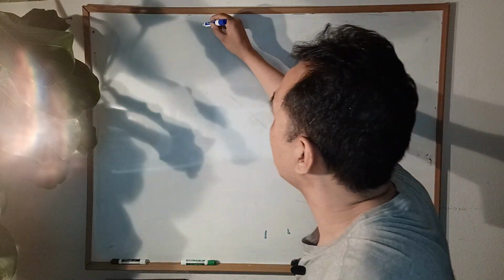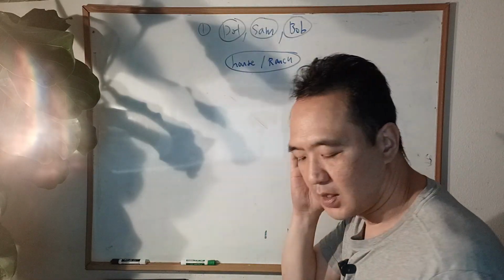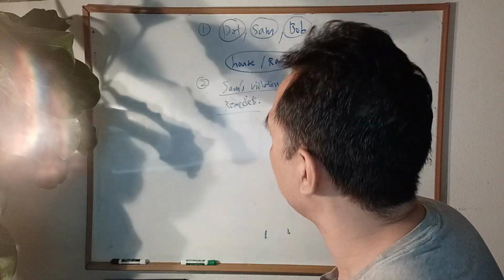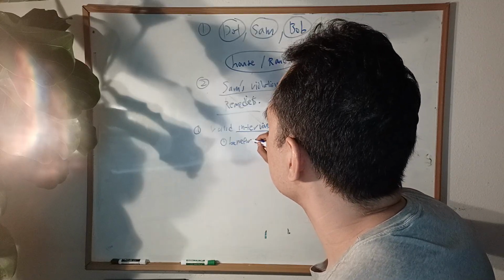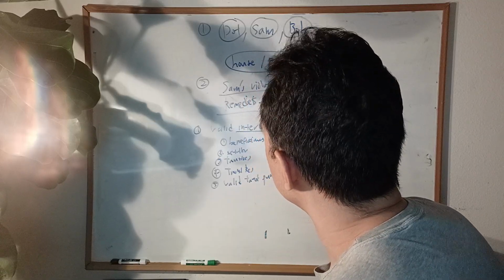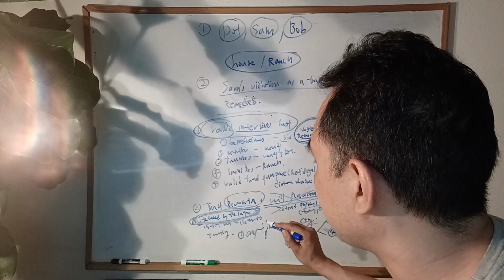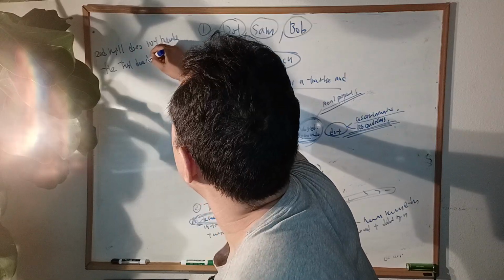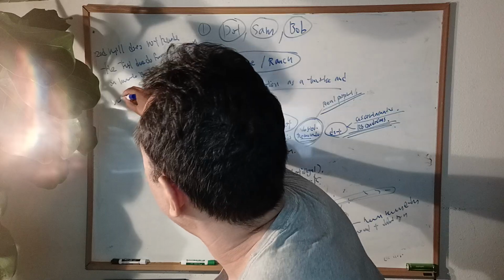Brian Ka - California Bar Exam Wills & Trusts Essay – February 2016 Question 1 Explained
This video provides a detailed breakdown of a California Bar Exam question from February 2016, focusing on Wills and Trusts (0:11). The speaker, Brian Ka, guides viewers through the process of analyzing a legal problem, starting with reading the call of the question (0:21) and then delving into the fact pattern (1:29).

The video addresses two main questions:

Interests in the house and ranch (0:26):

The discussion revolves around a valid intervivos trust (2:26) created by Wendy, naming herself and Dot as co-trustees, with the ranch as its sole asset (2:19-2:22).

The video then examines Wendy's subsequent will that attempted to revoke the trust (7:22) and distribute both the house and the ranch.

A key point is the distinction between trust revocation and will revocation (7:55-8:10), emphasizing that trust revocation must follow the specific terms outlined in the trust document (8:39). In this case, the attempted revocation was invalid because it failed to meet the trust's requirements (12:22-12:26).

As a result, the ranch remained subject to the original trust, eventually going to Dot upon Sis's death (17:48-18:40).

The house, however, was subject to the will, with Bob having a present possessory interest (15:16-15:28) and Sam having a shifting executory interest (15:50-16:40), meaning he would receive the house five years after Wendy's death (17:22-17:39).

Sam's violations as trustee and Bob's remedies (0:53):

The video outlines common duties of a trustee, including impartiality, loyalty, care (as a reasonably prudent investor), and the duty to follow instructions (22:00-22:41).

Sam violated his duties by self-dealing (selling the house to himself) and investing all trust assets into his own business (23:08-24:01), which breached the duty of loyalty and care.

Remedies for Bob against Sam include disgorgement (Sam must return any profits gained), surcharge (Sam must cover any losses incurred by the trust), and termination of Sam's trustee position (25:00-25:55).

The speaker highlights the complexity of the question due to its overlap with real property concepts like life estates, remainders, vested remainders, and shifting executory interests (26:36-27:13).